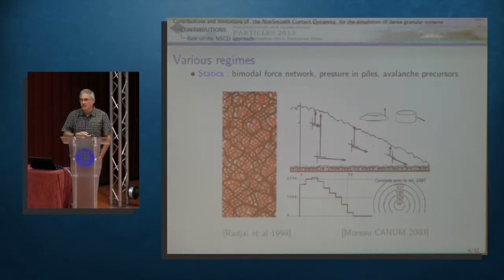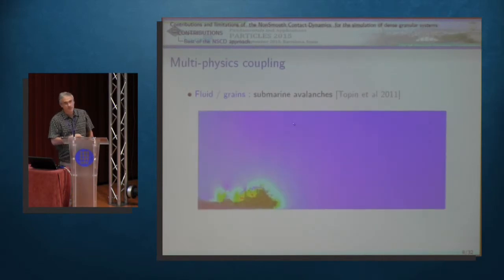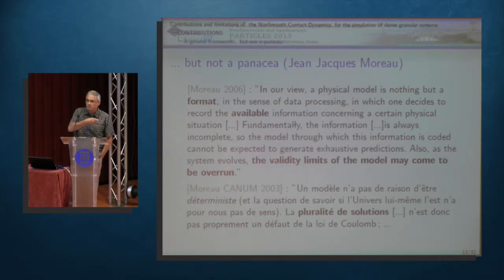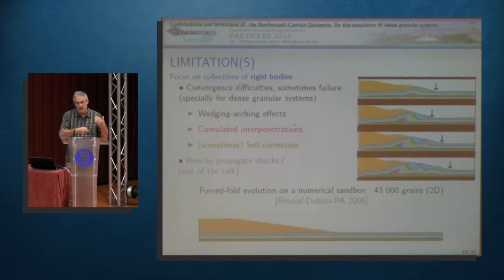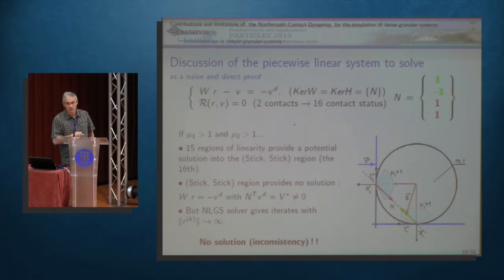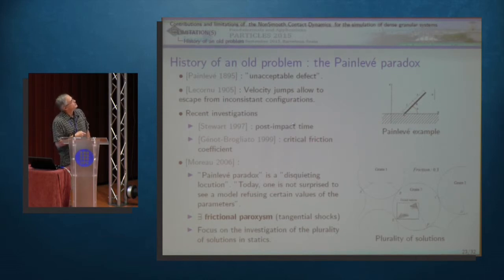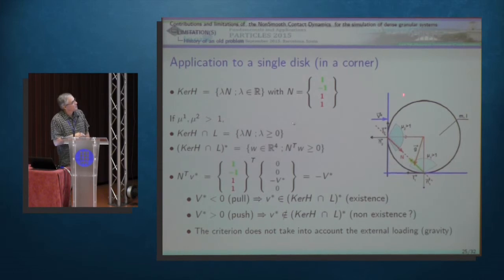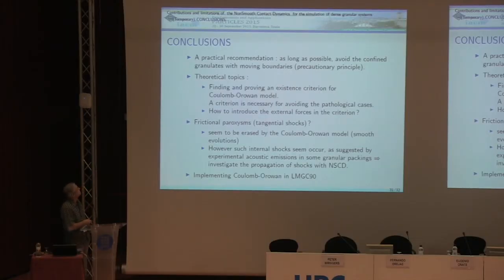Pierre Alart, "Contributions and limitations of the Non Smooth Contact Dynamics..."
Speaker: Pierre Alart
Title: Contributions and limitations of the Non Smooth Contact Dynamics for the simulation of dense granular systems.